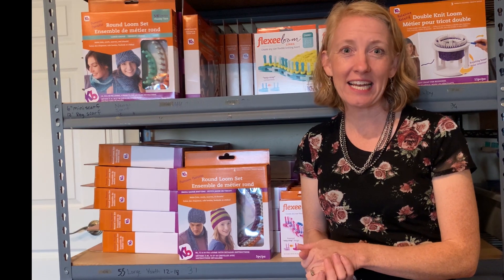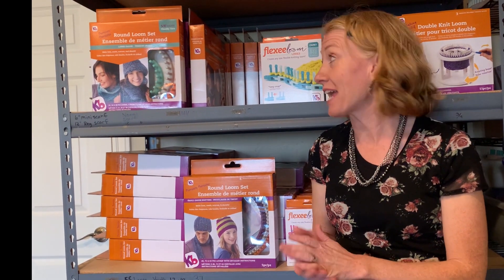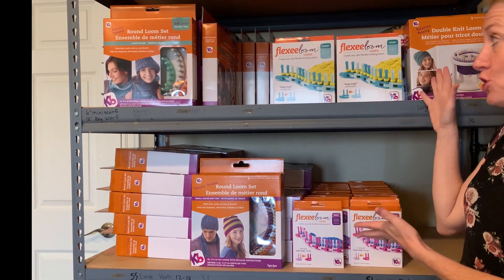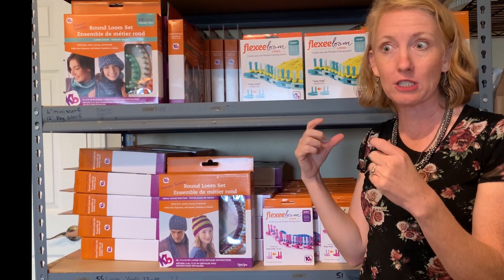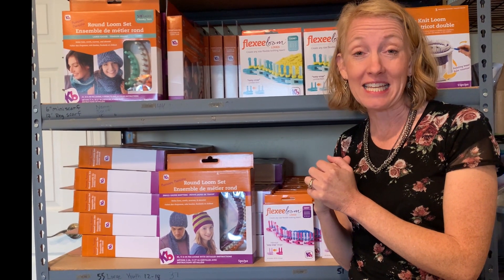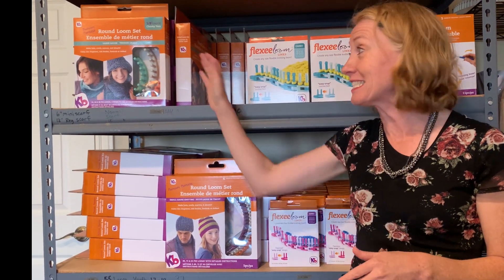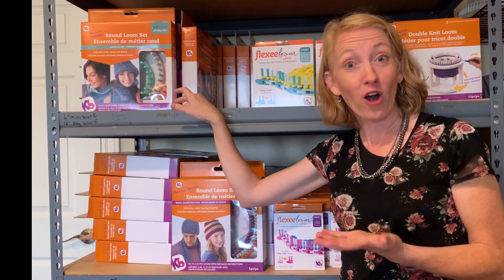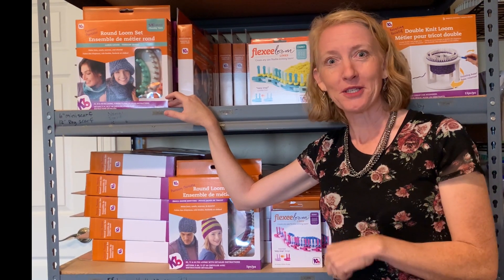NEW! KB Looms now available at cindwoodlooms.com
We are now selling a few of Authentic Knitting Board's (KB) Premium Plastic Looms on our website. We are often referring people to Hobby Lobby or other craft stores to get these economical well made looms that are great for new and veteran loom knitter's alike. We love the new ingenious flexee loom and the amazing things you can do with it as well. Many of our loom knitting designers make projects with both companies and patterns for both ours and KB looms will be found on our website. We are so excited to continue to spread the joy of loom knitting throughout the world!!